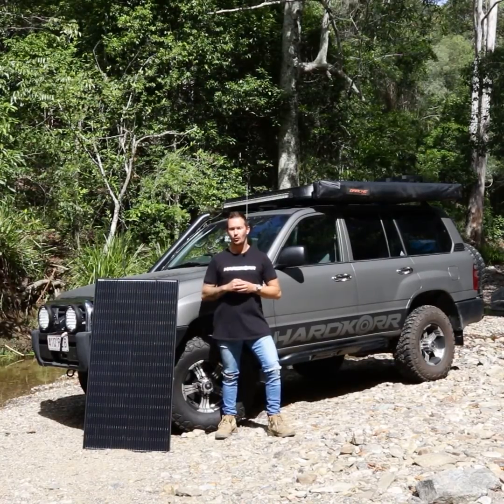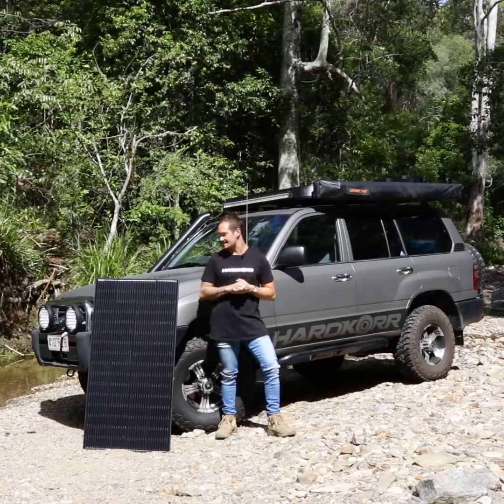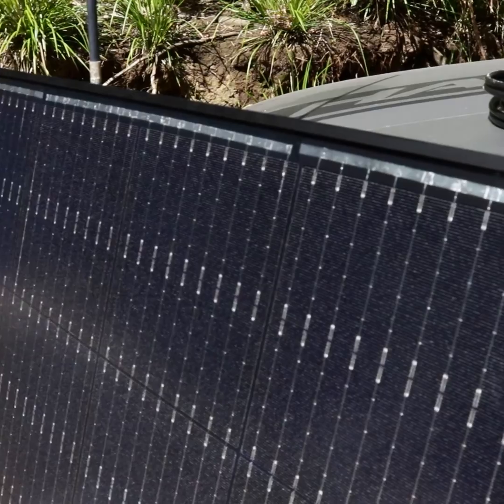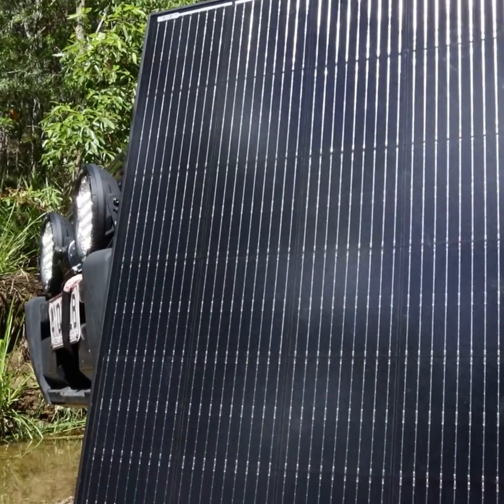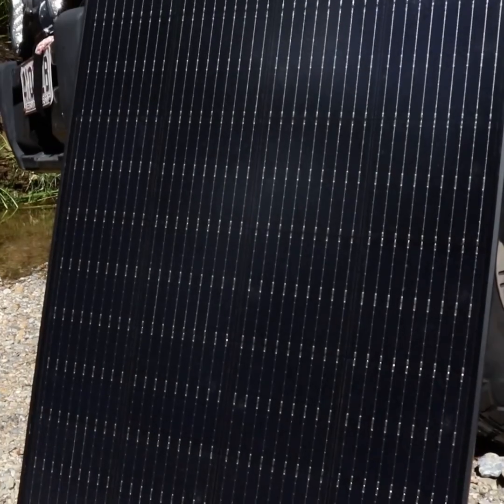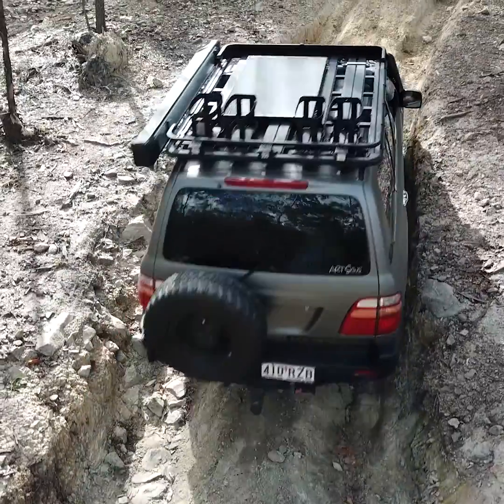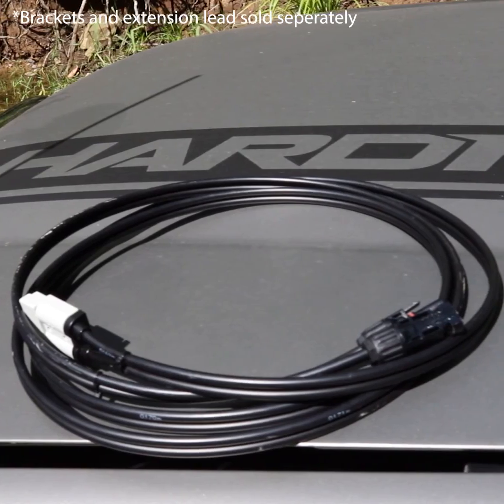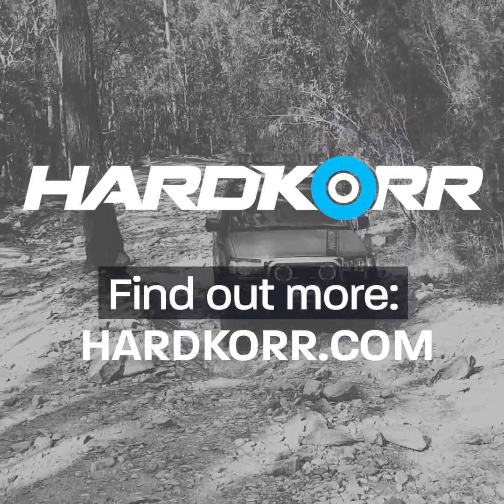Hardkorr 170W Fixed Solar Panel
Our high-quality 170w fixed solar panels will fit neatly on the roof of a 4wd, caravan, camper trailer or boat. Being only 17mm high, they are aerodynamic and weigh about 30% less than regular 30mm high fixed panels.

The A-grade monocrystalline solar cells are protected by 3.2mm tempered low-iron glass, which is optically clear and provides high impact resistance against hail, stones and accidental knocks. The all-black frame, cells and substrate look incredible on any vehicle.

The panels come with a 0.8m cable terminated with industry-standard MC4 connectors, which are waterproof and will not come apart once connected. We have also developed matching mounting brackets to make it easy to fix your panels in place.

With a 10 year warranty backed by Hardkorr’s reputation for quality, you can’t go wrong with these solar panels. Start powering your adventure from the sun for free today!

Key Features:

- 3.2mm tempered low-iron glass: optically clear with high impact resistance
- High-efficiency A-grade monocrystalline solar cells: for better performance & longer lifespan
- Black frame, cells and substrate: looks great on any vehicle
- 17mm anodized aluminium frame: 30% lighter than regular solar panels
- High-quality MC4 plugs w/0.8m cable: ensures a secure, waterproof connection